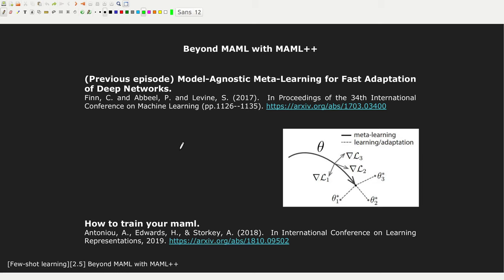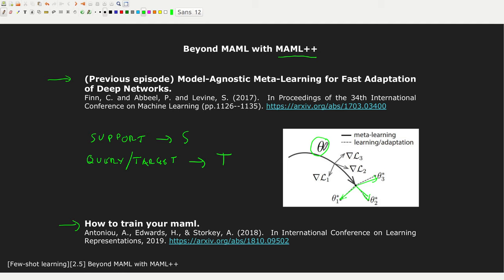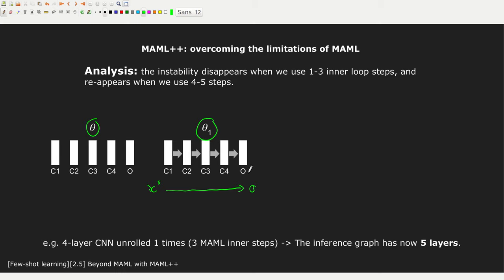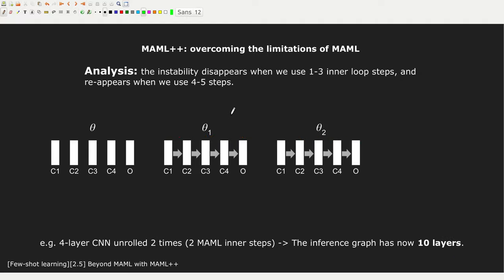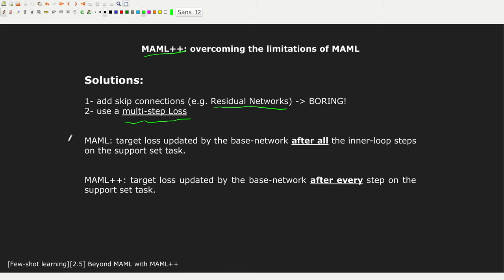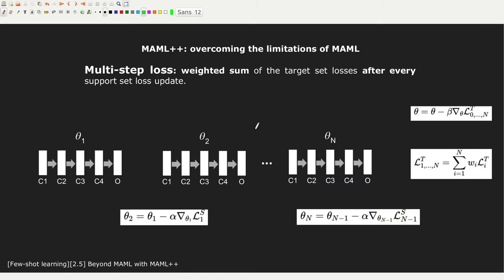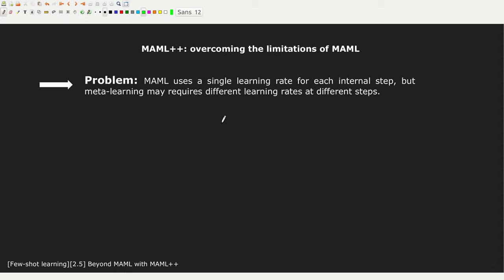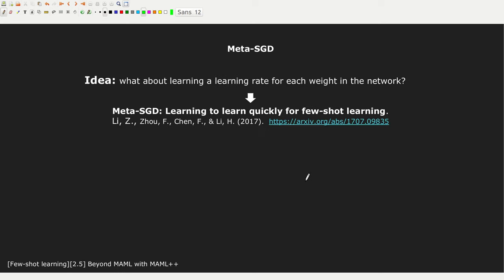[Few-shot learning][2.5] Beyond MAML with MAML++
In this episode I provide an overview of the instability problems in Model-Agnostic Meta-Learning (MAML). In particular, I give an overview of MAML++ which has been introduced in the paper "How to train your MAML" (2019, ICLR). MAML++ solve the instability issues of MAML by using a multi-step loss and by (meta)learning a separate set of learning rates.